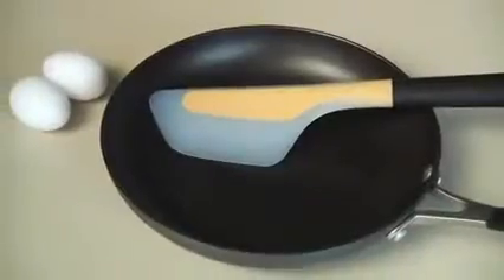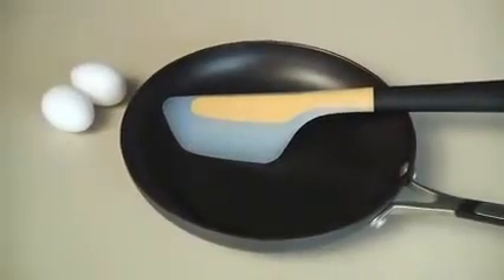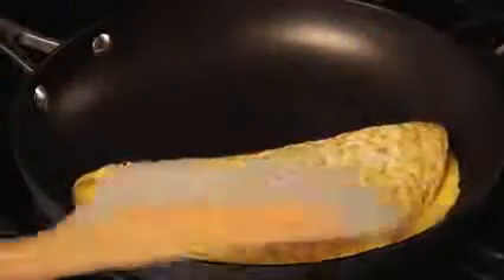Spatule spéciale omelette OXO